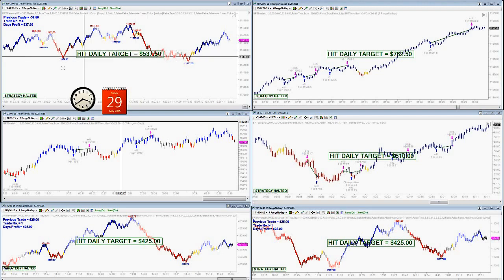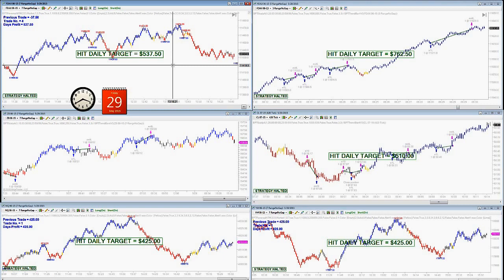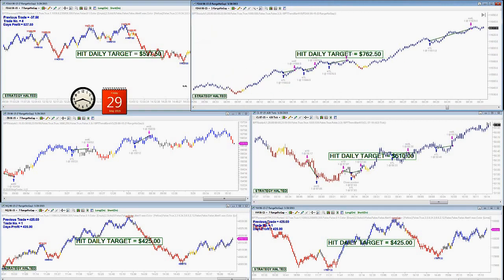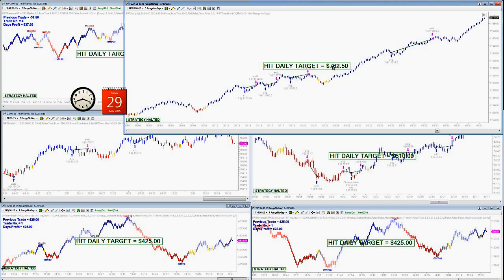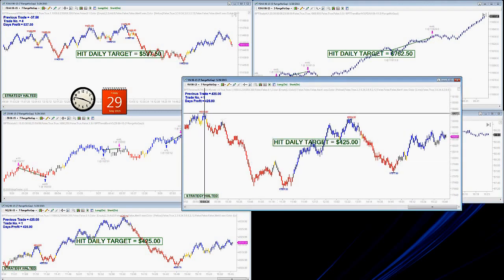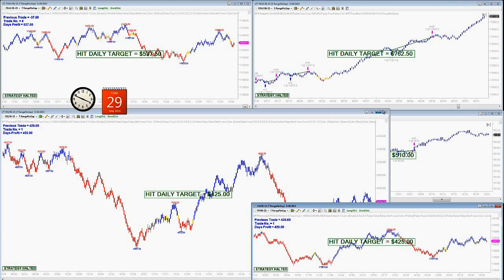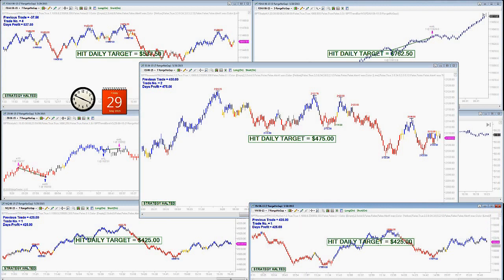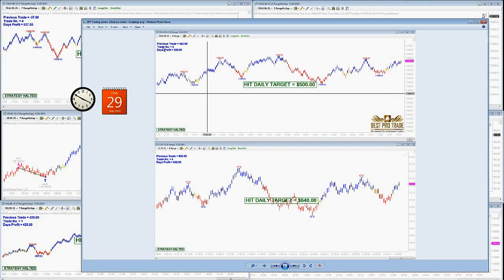Automated Strategies BPT Trading system best pro trade The Standard for Professional Traders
No representation is being made that any account will or is likely to achieve profits or losses similar to those discussed on this website. The past performance of any trading system or methodology is not necessarily indicative for future results. Commodity Futures Trading Commision. Futures and options trading has large potential rewards, but also large potential risk. You must be aware of the risks and be willing to accept them in order to invest in the futures and options markets. Don´t trade with money you can´t afford to lose.